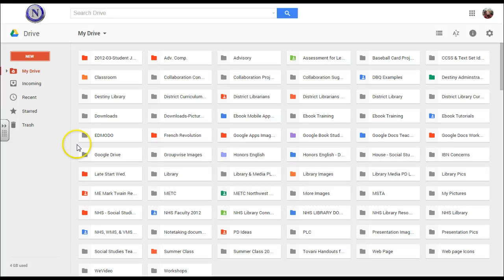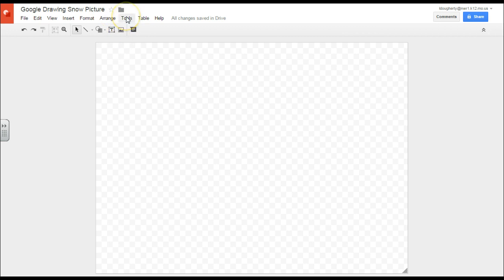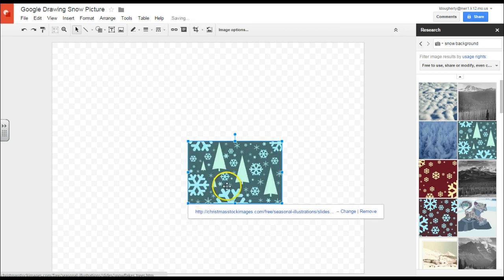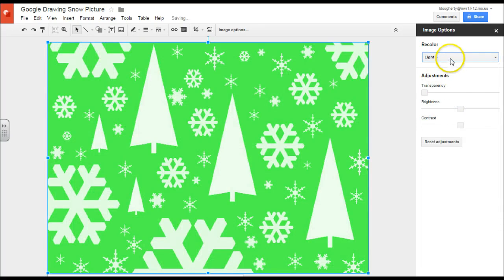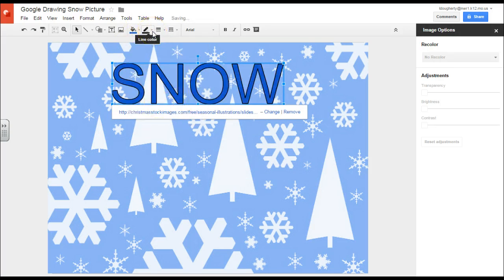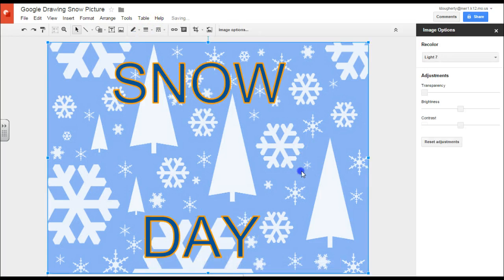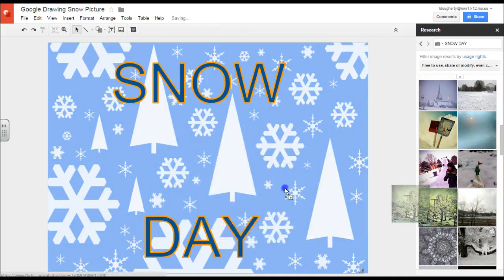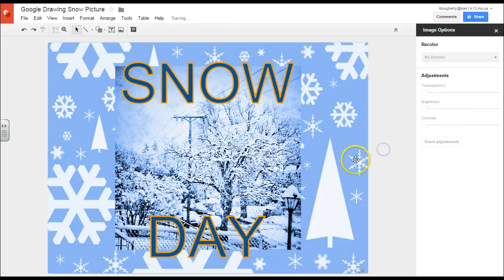Google Drawings Tutorial